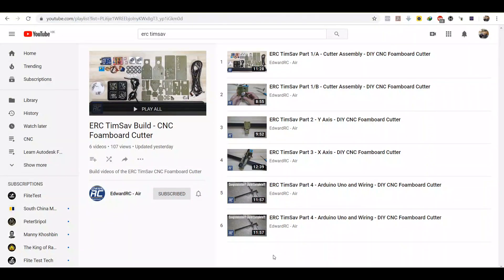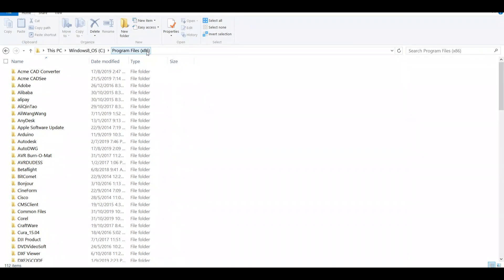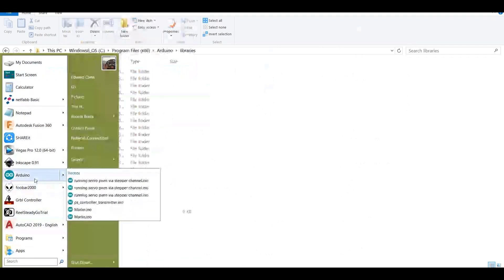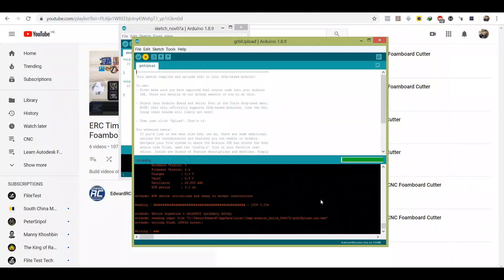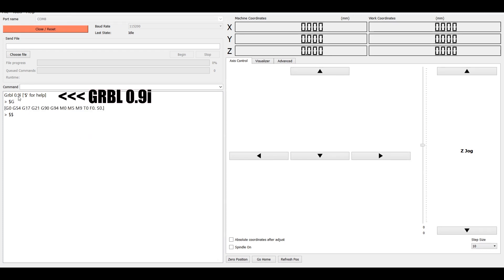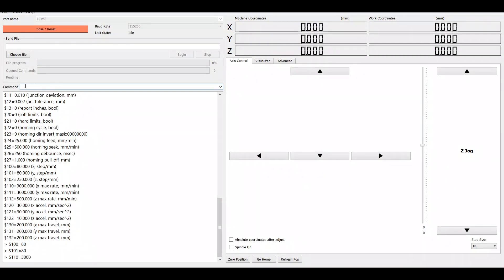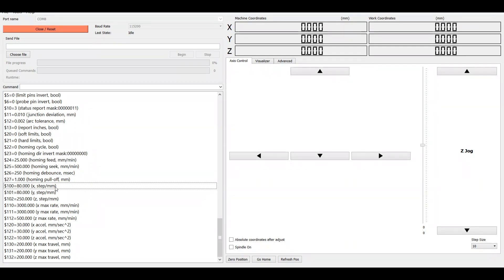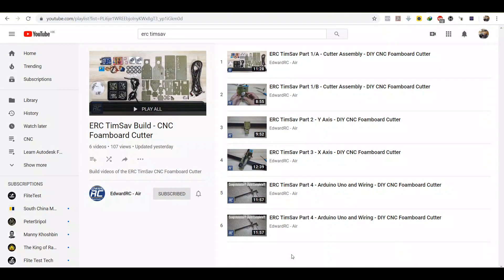ERC TimSav Part 5 - Flashing GRBL Servo to Arduino - DIY CNC Foamboard Cutter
*Arduino no longer comes flashed or built
► LITE KIT 2021 is now available for Pre-Order at USD109 shipped to US/UK/Europe

Welcome to the build video

► 3D STL Files
Link 1